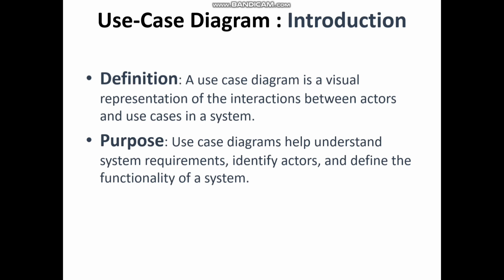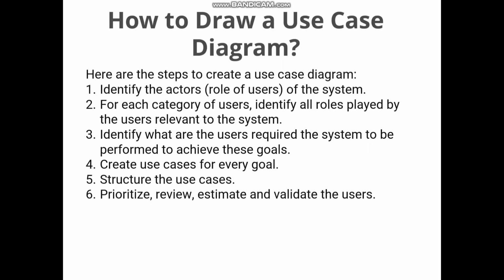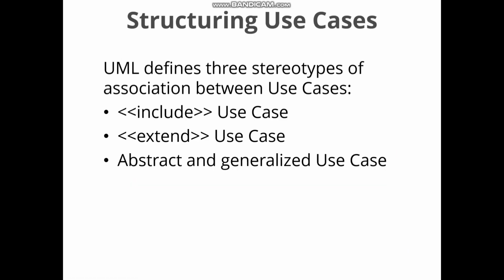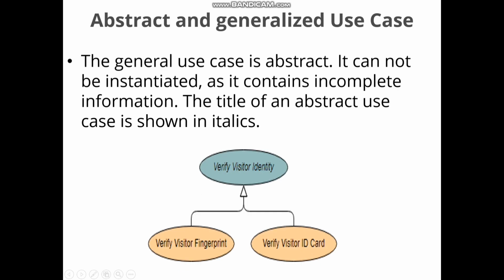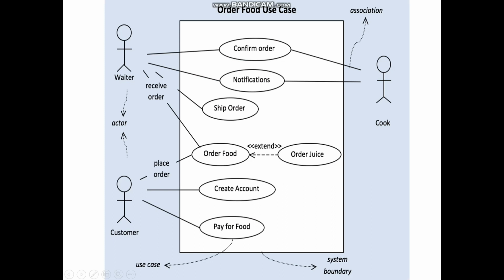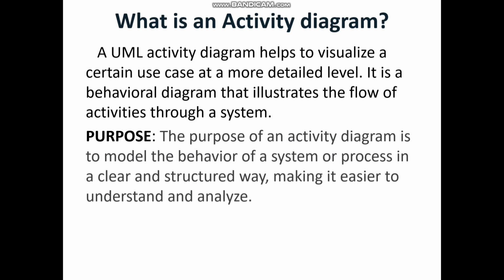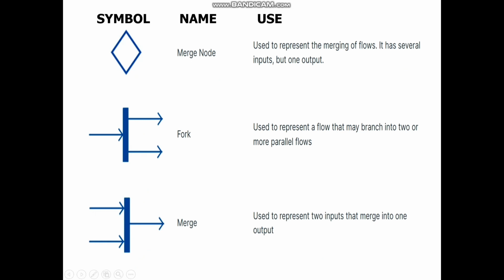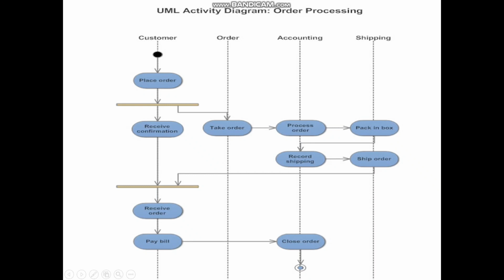How to make Use Case Diagram and Activity Diagram